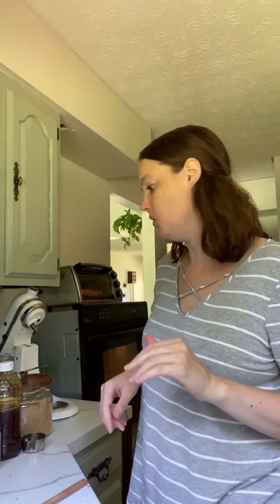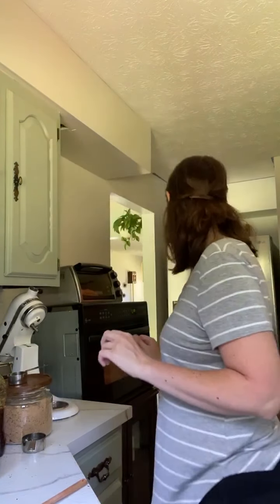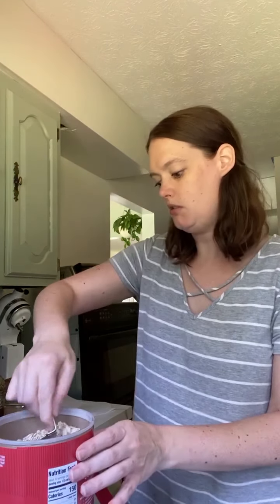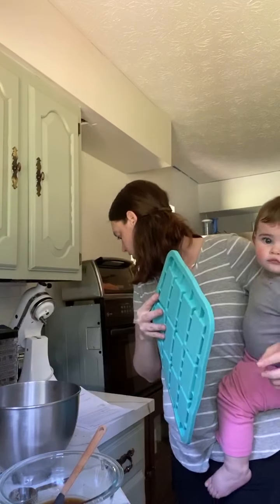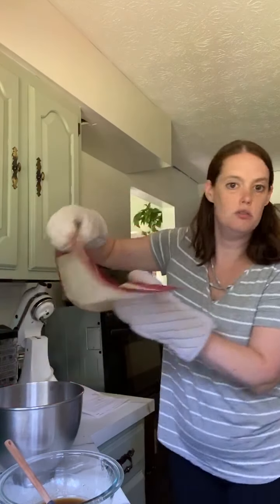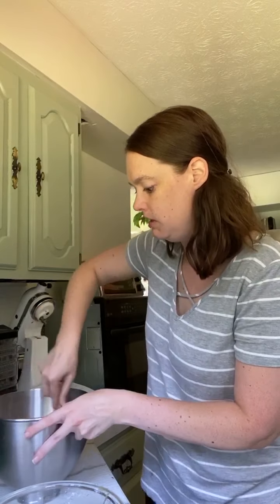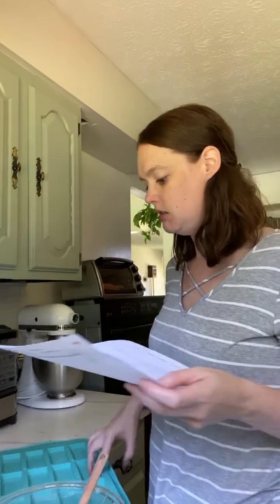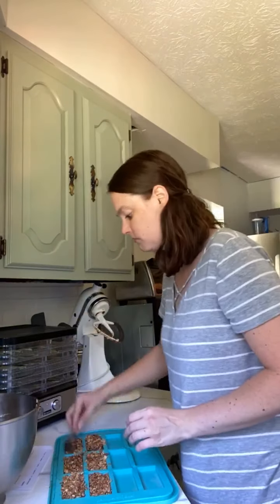Granola Bars, Kid Pouches, & Breakfast Sandwiches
Join me while I make some no bake chewy granola bars, applesauce and spinach pouches, and breakfast sandwiches.